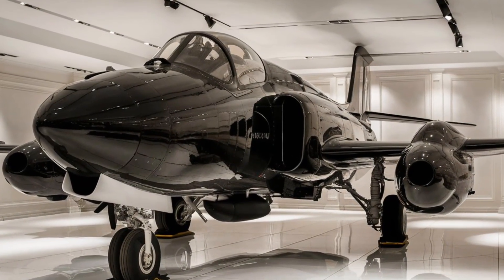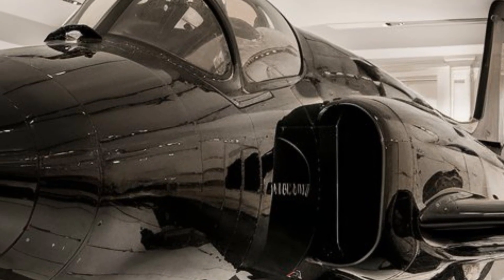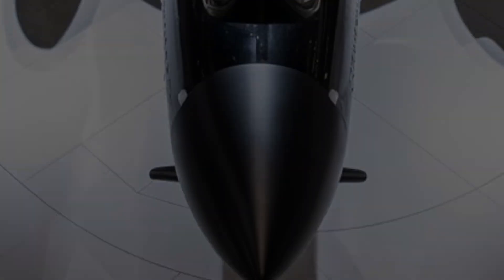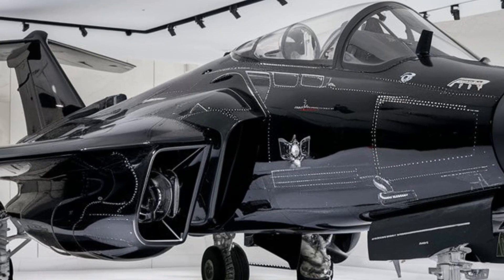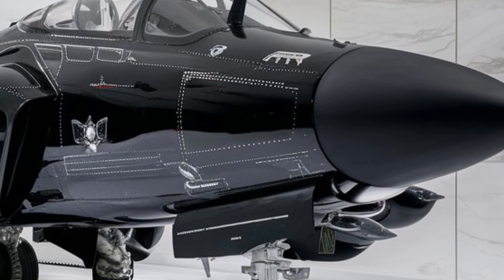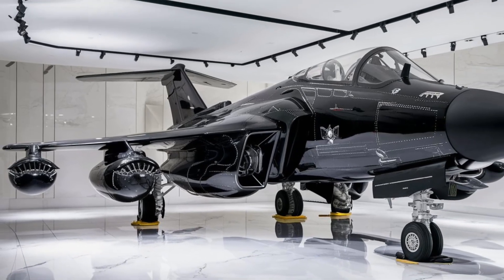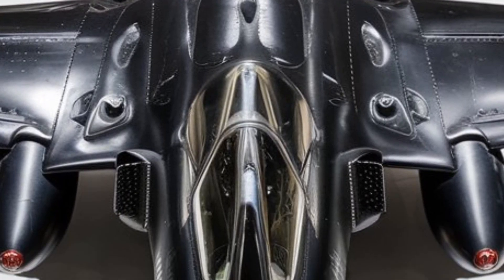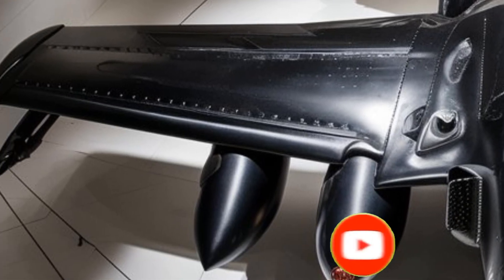The Ultimate Heavy Fighter Jet – Stealth, Speed & Firepower!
Discover the cutting-edge technology, hidden features, and extreme performance of the most advanced heavy fighter aircraft. From stealth capabilities to high-speed maneuverability, this jet dominates the skies!